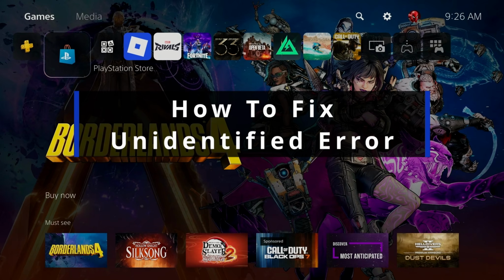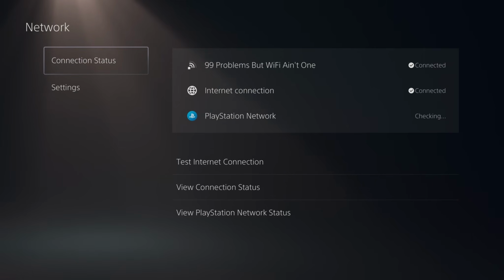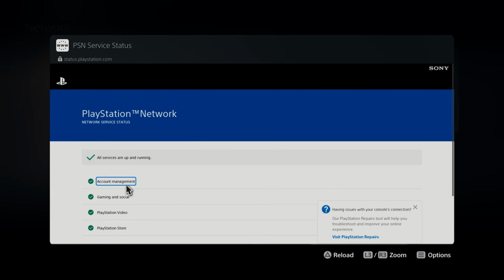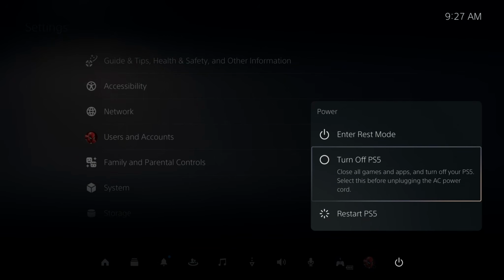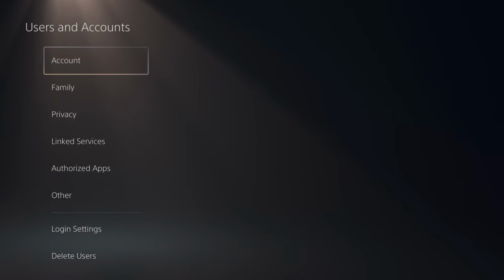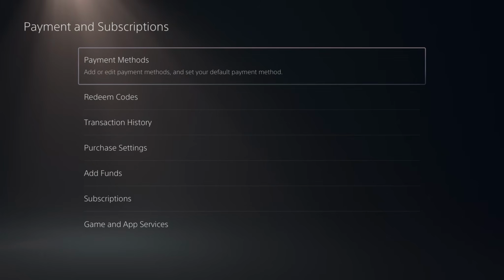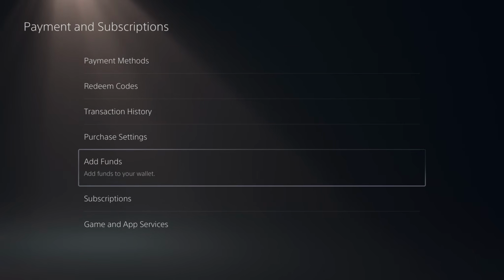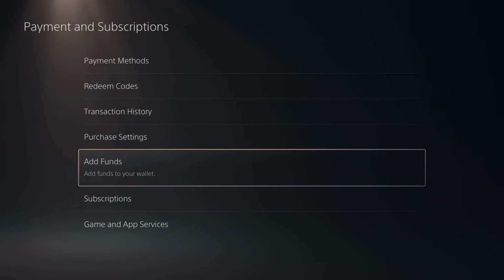How To Fix An Unidentified Error Occurred in PlayStation Store on PS5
In this guide, learn how to fix an unidentified error occurred in the PlayStation Store on PS5. Hope this helps!